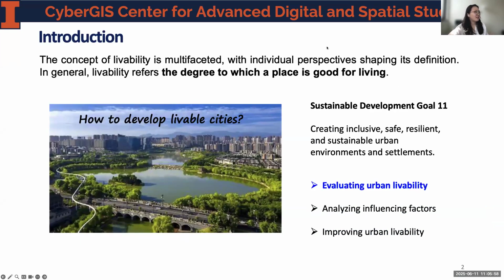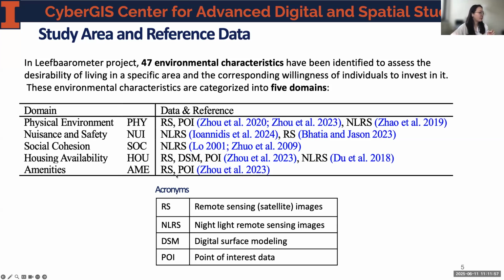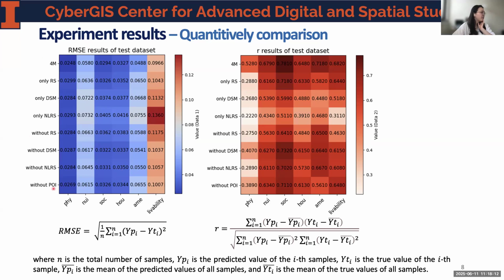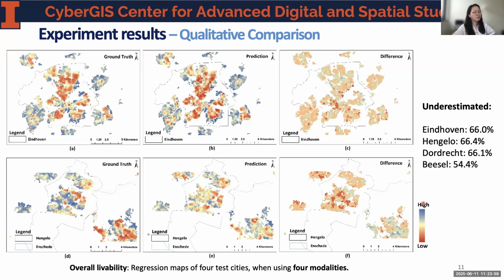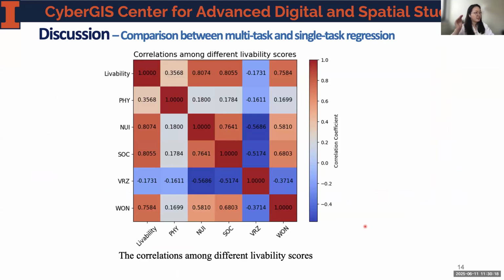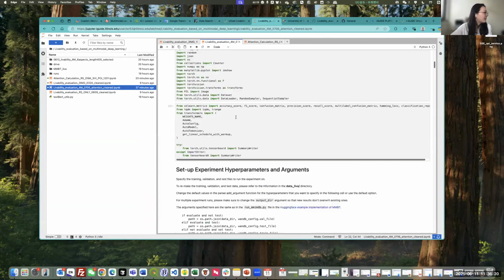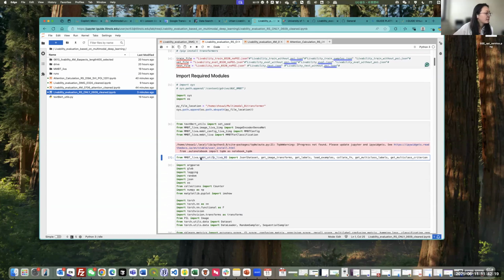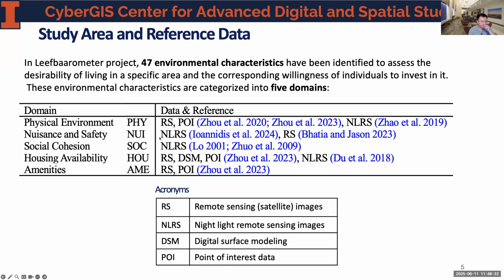A Transformer-based Multi-task Deep Learning Model for Urban Livability Evaluation by Fusing...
... Remote Sensing and Textual Geospatial Data

Livable cities enhance urban economic development, improve physical and mental health, foster well-being, and foster urban sustainability. Evaluating urban livability is therefore important for policymakers to develop urban planning and development strategies aimed at improving livability. Mainstream methods of evaluating urban livability assign different weights to diverse indicators extracted from survey data, statistical data, and geospatial data. To relieve such time-consuming and labor- intensive data collection, this study proposes a transformer-based multi-task multimodal regression (TMTMR) model for the simultaneous evaluation of urban livability focusing on five domain-specific scores. Pretrained state-of-the-art computer vision and natural language processing models serve as backbones to extract features from high spatial resolution remote sensing (RS) images, digital surface models (DSM), night light remote sensing (NLRS) images and point of interest (POI) data. An attention mechanism helps the TMTMR model to assign varying significance levels to features from different modalities, thus capturing both intrinsic information and interrelationships among modalities for livability evaluation. Experiments show the proposed TMTMR model is capable of effectively evaluating urban livability directly from multimodal geospatial data.

Speaker: Wen Zhou, University of Illinois Urbana-Champaign